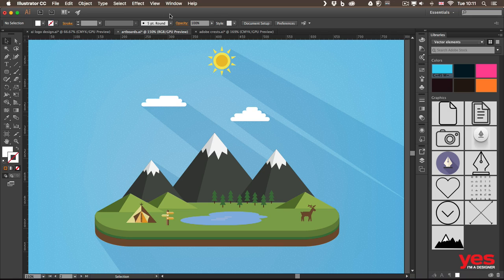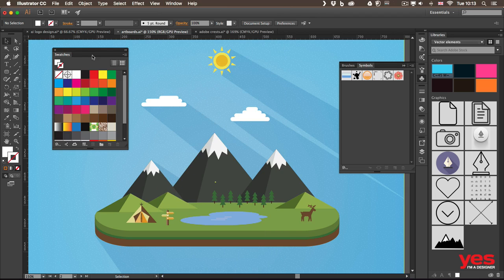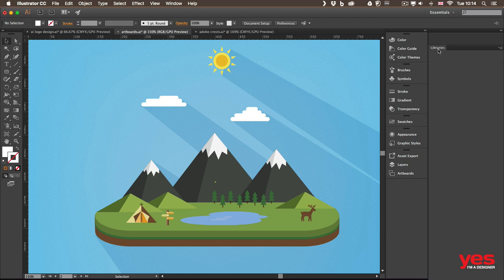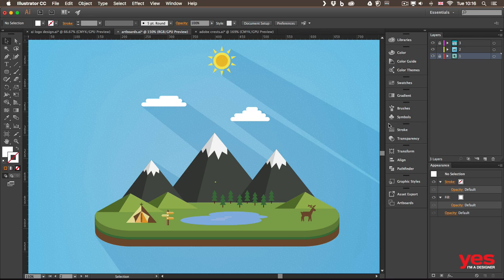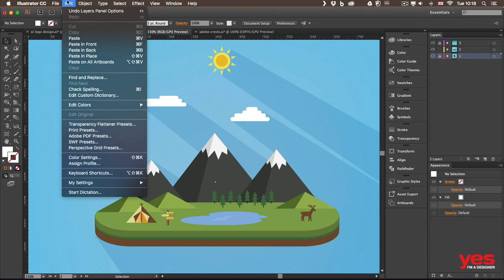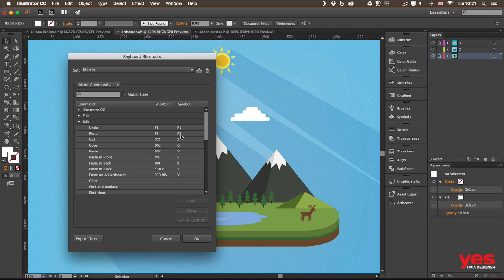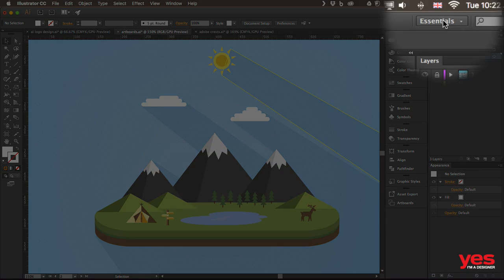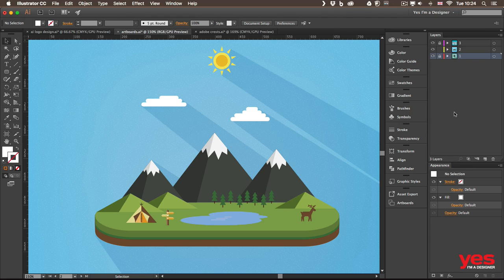User Interface - Adobe Illustrator Tutorial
User interface of adobe illustrator explained in this tutorial.